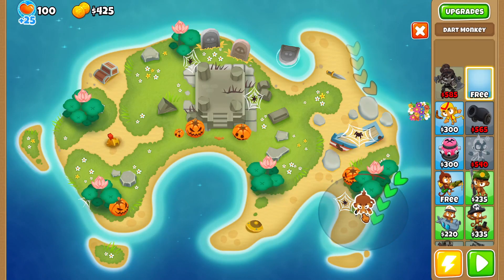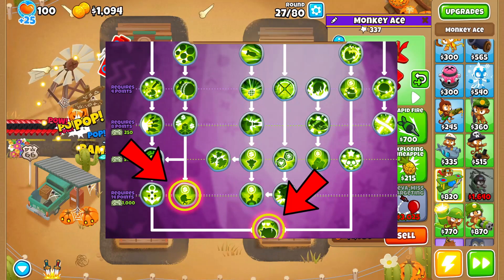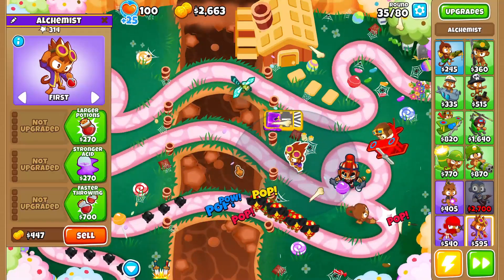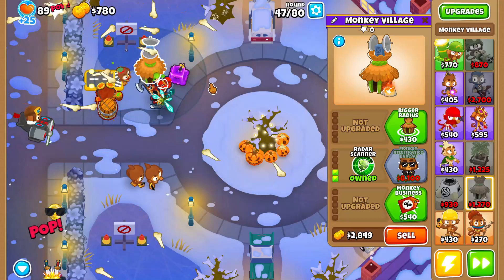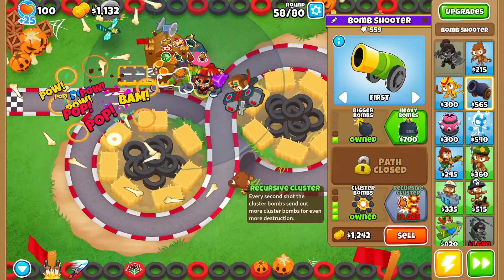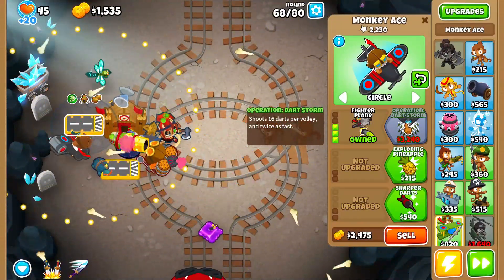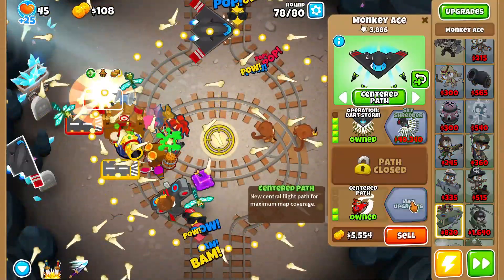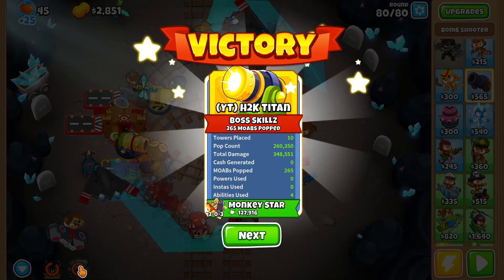How To Beat Almost Every Map on Half Cash Mode in BTD6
Easy to follow Half Cash guide for BTD6!
Step by step walkthrough to beat Half Cash in Bloons TD 6
Let me know below if you liked this tutorial for Half Cash BTD6
Easy to Follow Half Cash guide.
How To Beat Half Cash
Today we will be beating Half Cash using the Monkey Ace in Bloons TD 6

New, Update, New Update, 39.2 update

btd6 half cash, btd6, bloons td 6 half cash, bloons td 6, half cash